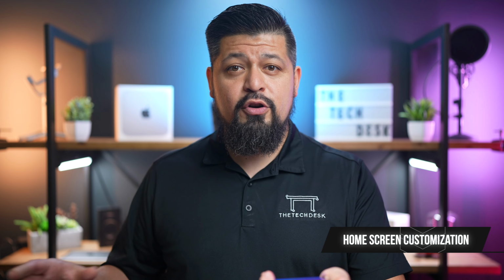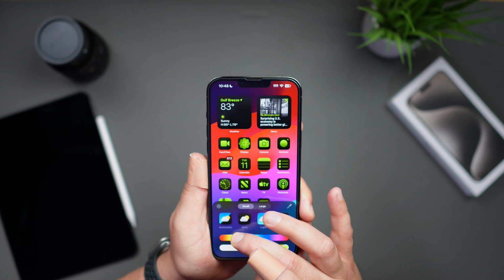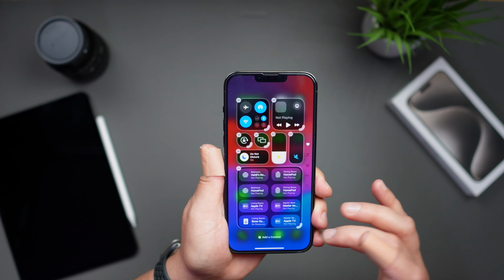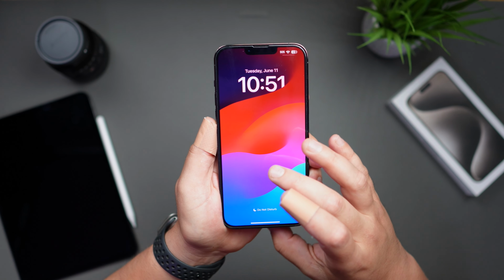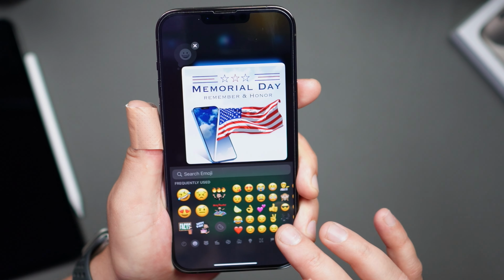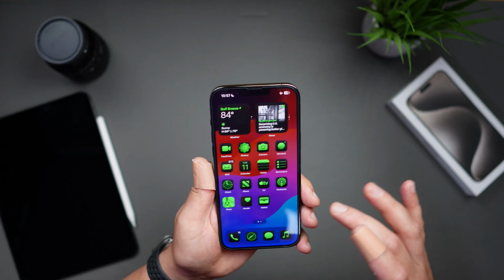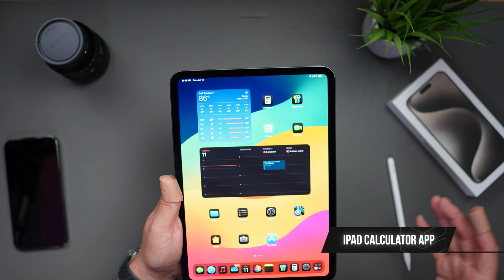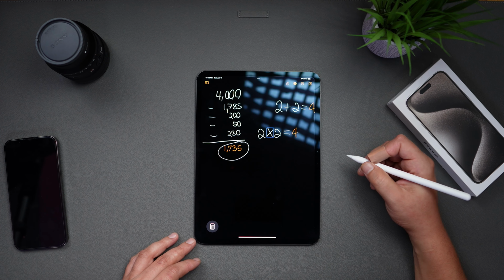iOS 18! Major Update, New Features, and AI Magic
Hey everyone, welcome back to the channel! Apple has just officially announced iOS 18, and it looks like the leaks and rumors were true because this is one of the biggest iPhone software updates we’ve seen in a long time. Remember iOS 7? This update is just as groundbreaking. In this video, I’ll break down all the major new features, customization options, and the new AI magic called Apple Intelligence. From the redesigned Control Center to new privacy features and a smarter Siri, there’s a lot to cover.